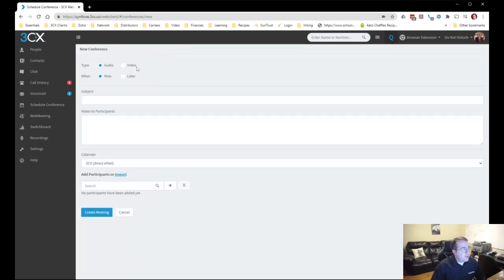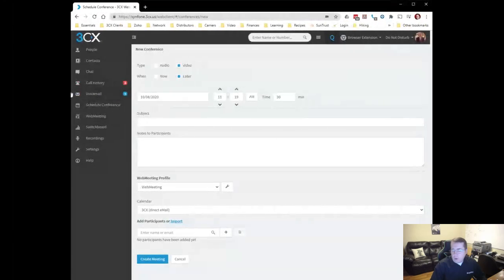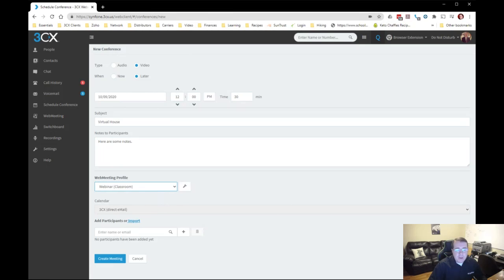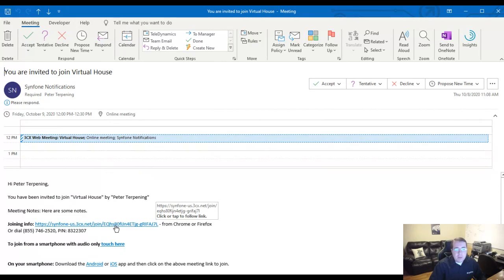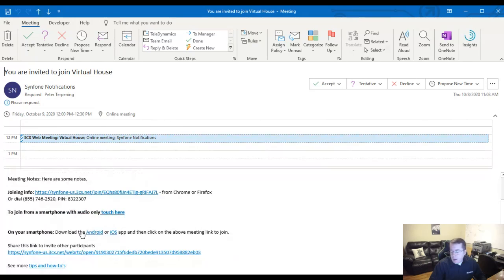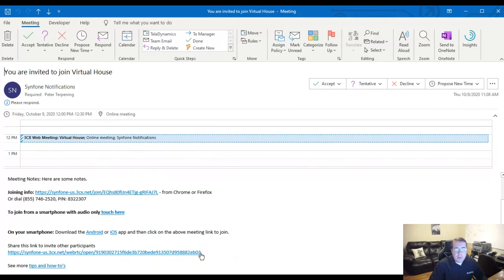Virtual Open House with Synfone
This video demonstrates how to use Synfone's webinar feature to conduct a virtual open house.
    • How to setup the virtual open house webinar
    • How participants join the virtual open house
    • How the host can interact with participants during the event
We've also included a few pro-tips throughout.